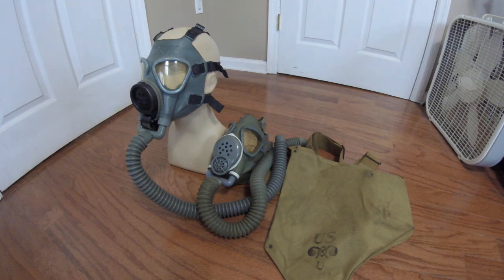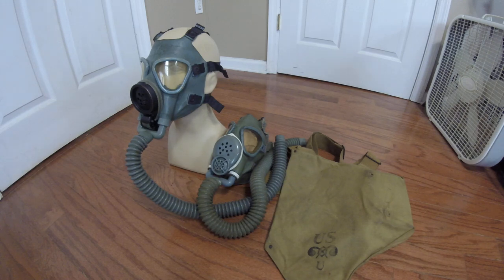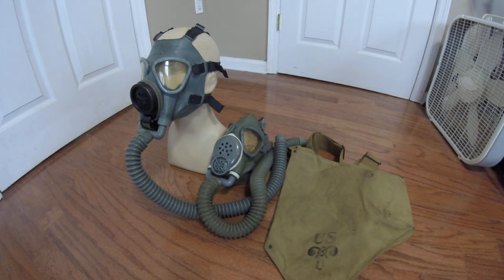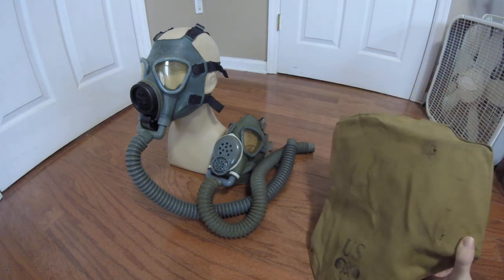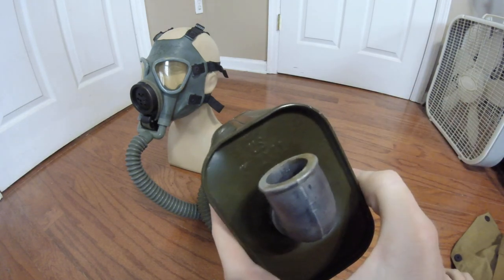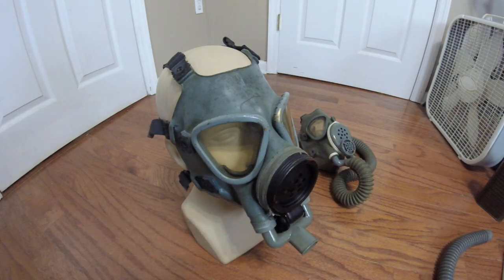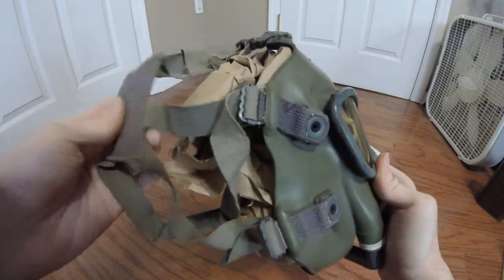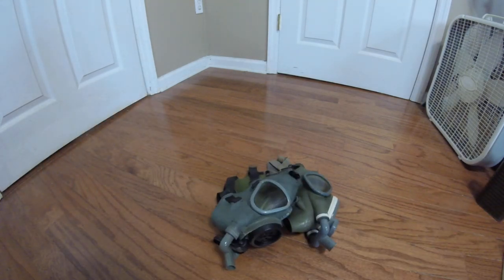(OLD VIDEO) U.S. M3 and M3A1 Army Diaphragm Gas Masks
the classic